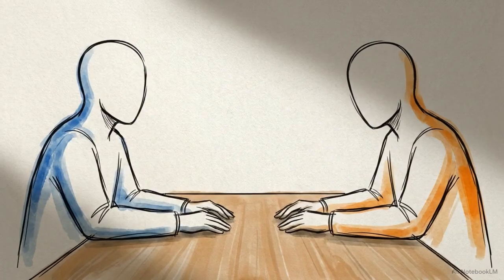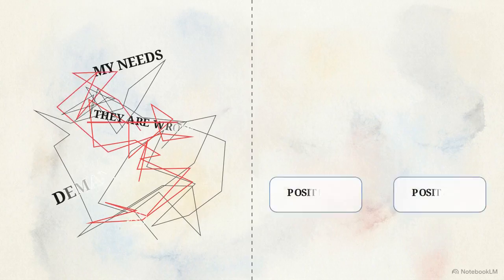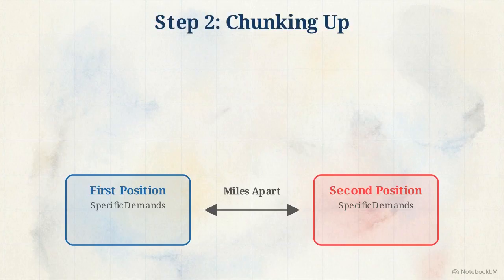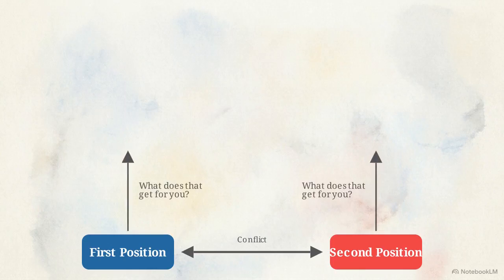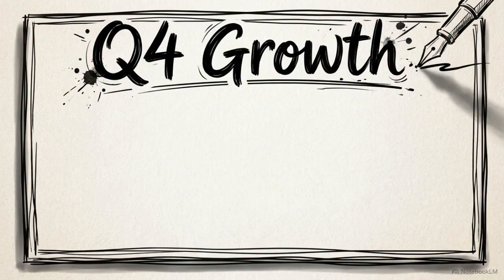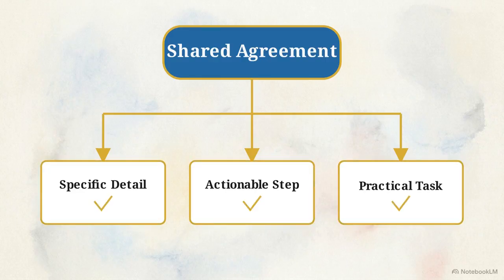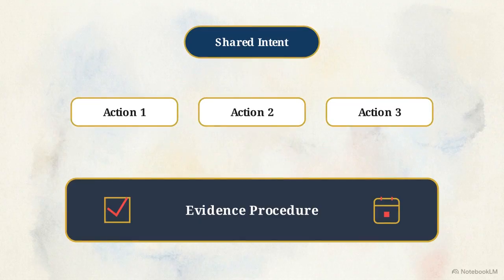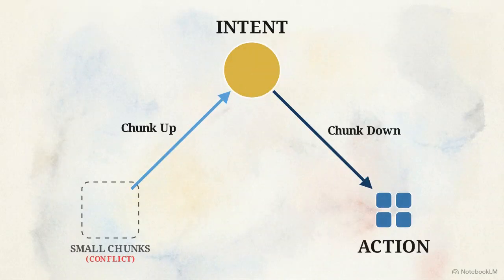The Negotiation Map: Using NLP Chunking to Resolve Conflict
Welcome to "The Negotiation Map: Using NLP Chunking to Resolve Conflict"! Have you ever felt completely stuck in a disagreement that seems impossible to solve?

In Neuro-linguistic Programming (NLP), negotiation isn't about one person winning and the other losing; it is a joint search for a solution where both parties can leave satisfied. A key skill to navigate this process is "Chunking"—the ability to shift a conversation between the broad big picture and the specific details to effortlessly achieve common ground.

In this video, you will discover:

The Negotiation Frame: Learn how to approach conflict as a shared problem rather than a battle.

We show you how to shift your mindset to assume that everyone wants to reach an accord, allowing you to achieve your own outcome by helping the other person get what they want.

Chunking Up for Shared Agreement: Discover the crucial first step of "chunking up" to a more general, big-picture level.

We will teach you how to find an area of common agreement at as high a level as necessary, because unless you both can find a shared area of agreement, the negotiation is doomed.

Chunking Down for Specifics: Once you establish a shared agreement, we show you how to safely "chunk down" into the smaller, nitty-gritty details.

You will learn how to successfully solve specific disagreements and outline exact steps in the light of your newly established common ground.

Real-Life Application: We provide practical advice on how to use these techniques in your day-to-day life, from negotiating a higher salary or buying a house, to successfully mediating a heated family dispute.

By mastering the NLP Negotiation Map, you can break any deadlock and confidently negotiate a win-win outcome every single time!